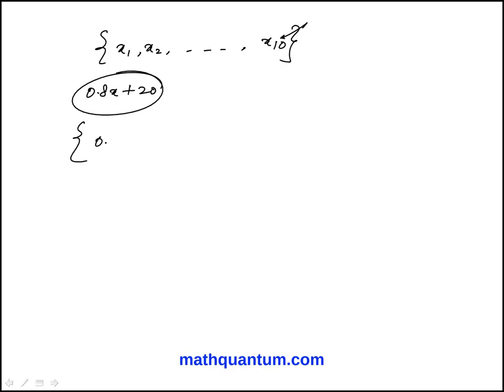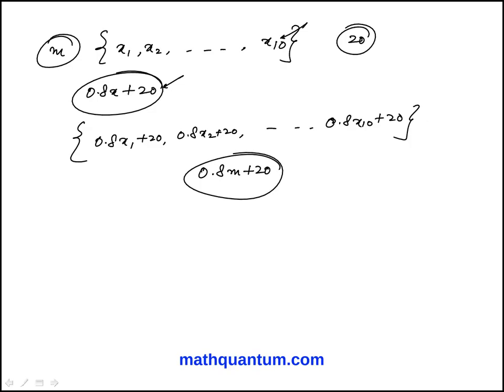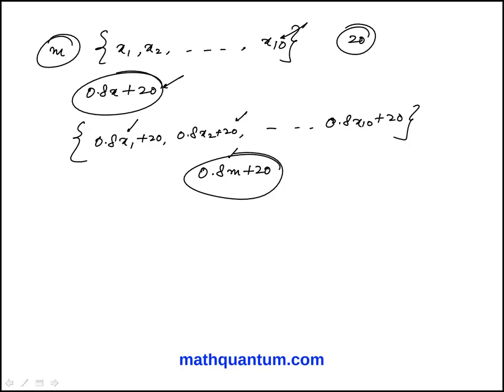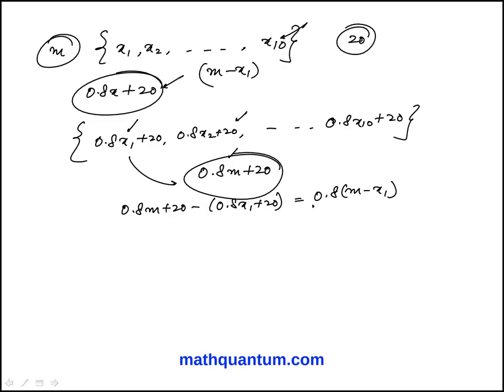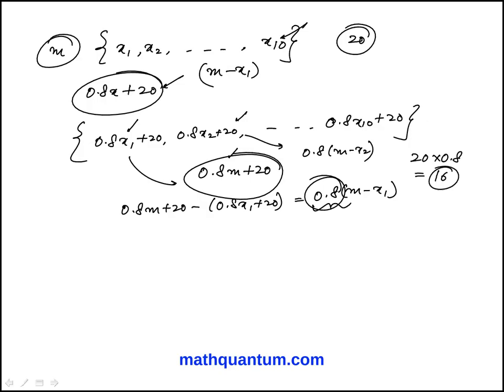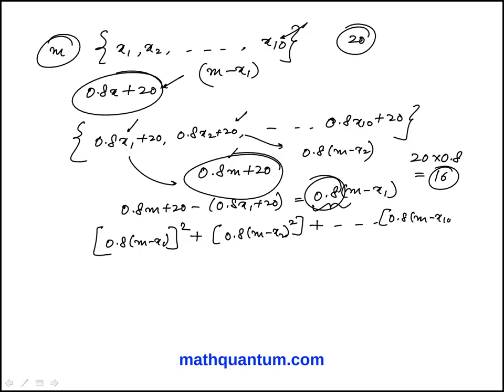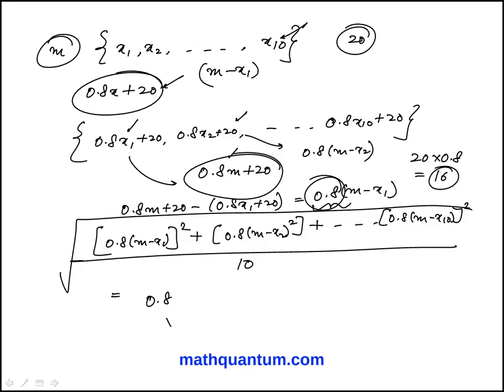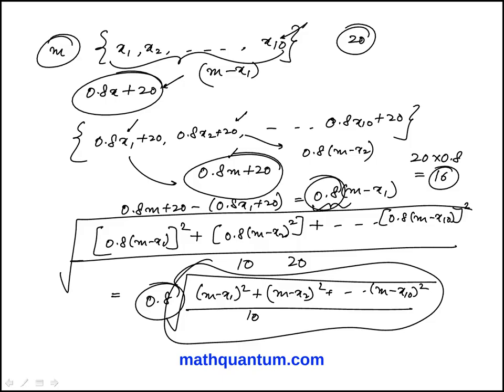Question 202 Quantitative Reasoning GMAT Official Guide 2026